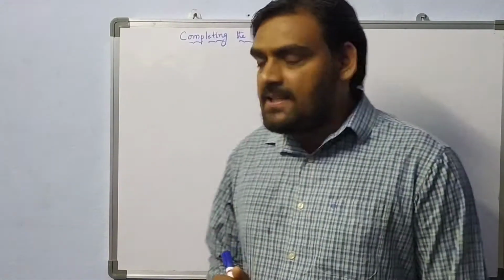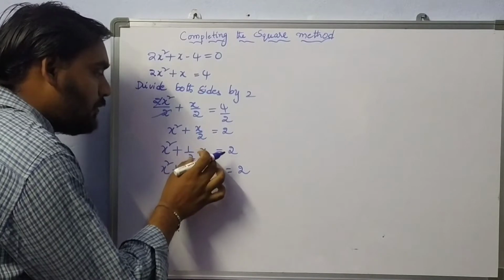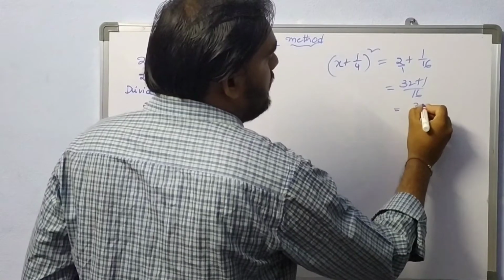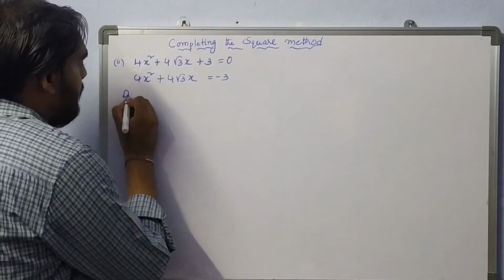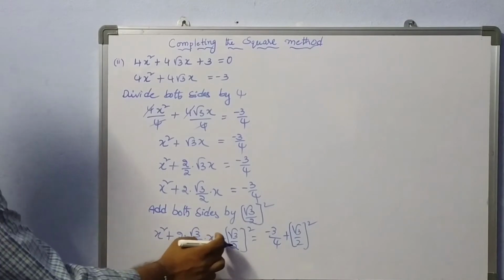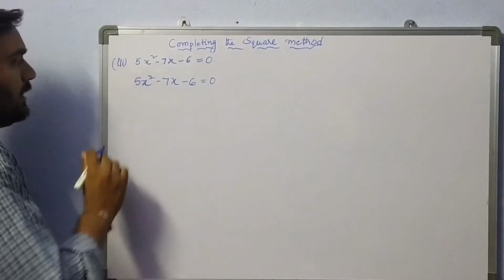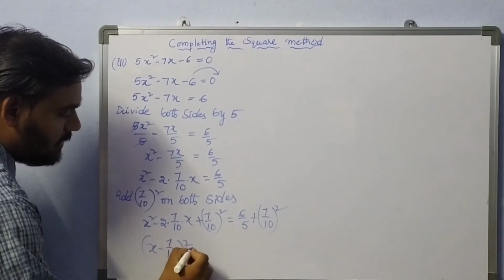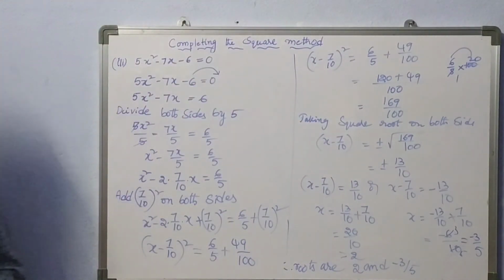Quadratic equations : solution of quadratic equation by using method of completing the square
Method of completing the square is very important method in quadratic equations to solve roots of a quadratic equations. For the board examinations it is very important